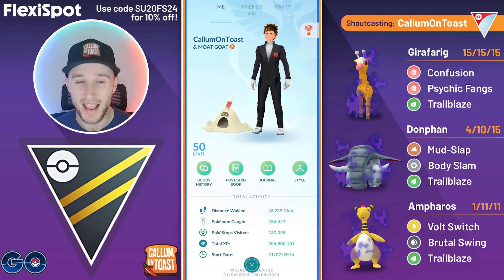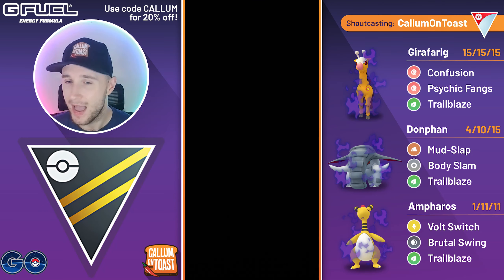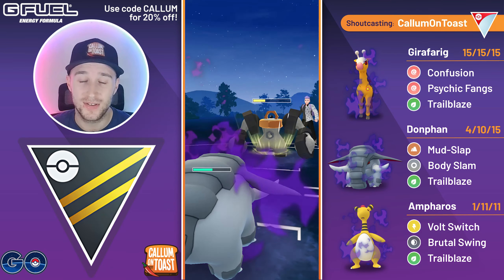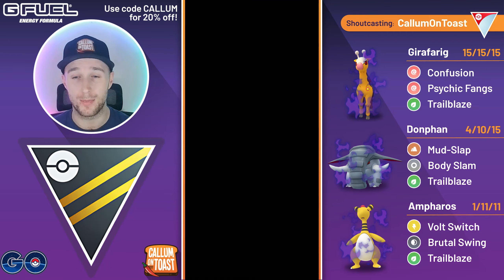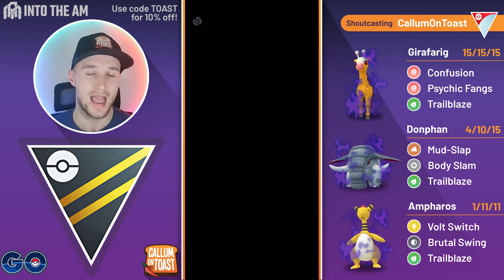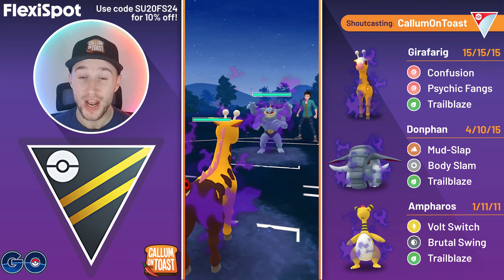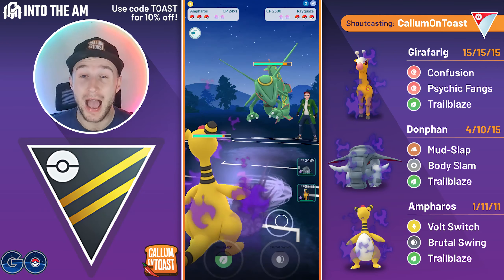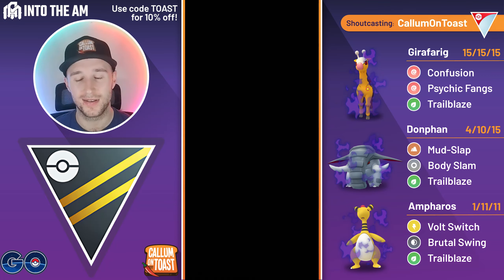NON-STOP BOOSTS! TRIPLE SHADOW TRAILBLAZE TEAM GETS OUT OF HAND IN THE ULTRA LEAGUE!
0:00 Intro
1:18 Question of the day
1:31 Battles
29:34 Conclusion